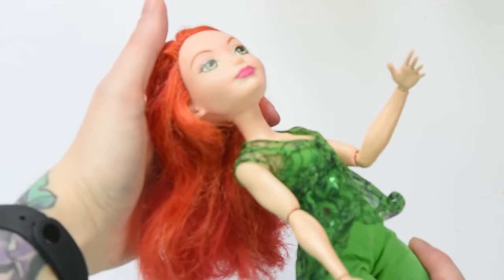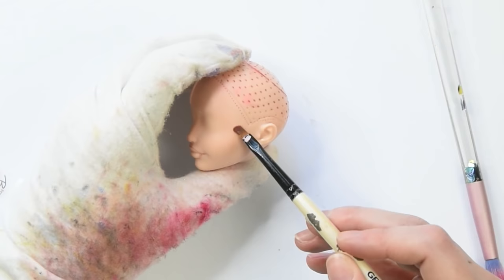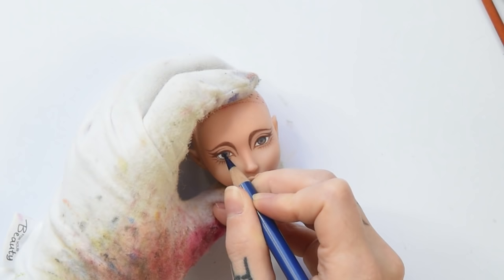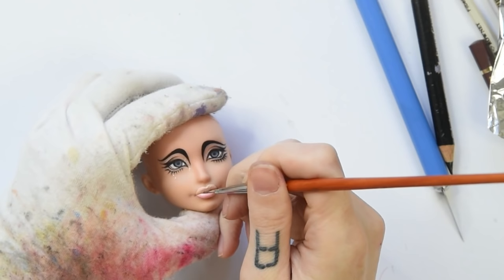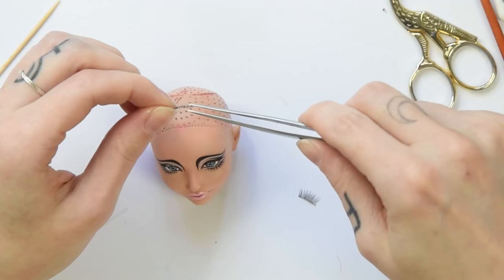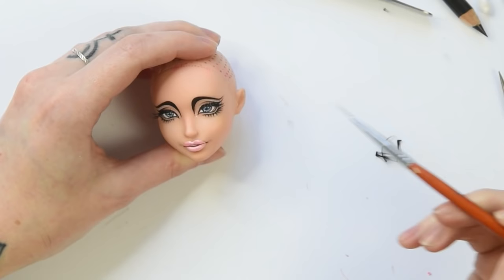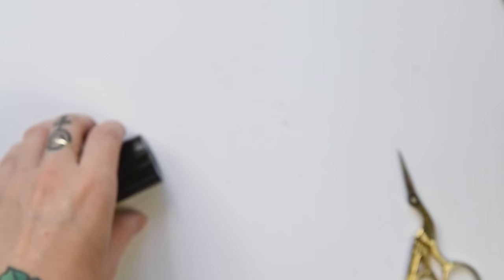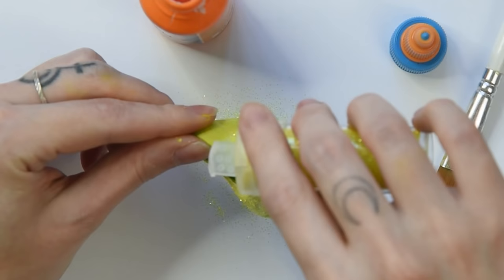REPAINT ART DOLL ALASKA PRIDE DRAG QUEEN COLLABORATION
Watch the other videos of the pride collab too! ❤

Enjoy watching and stay creative! ❤

MUSIC